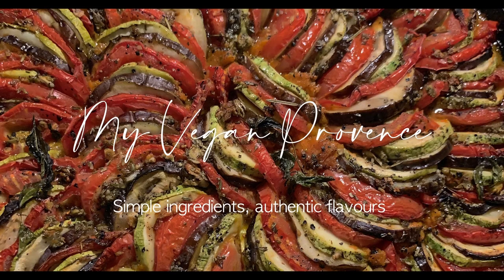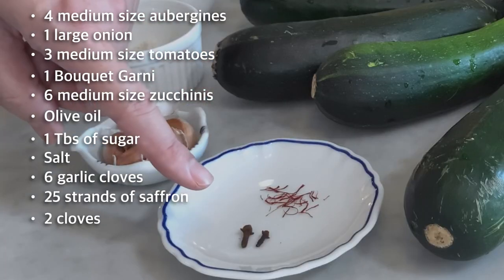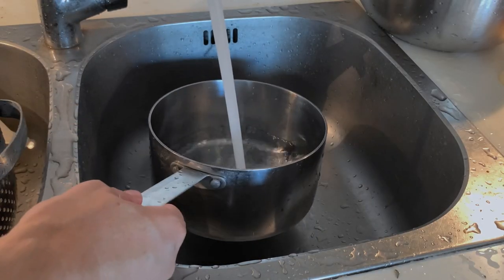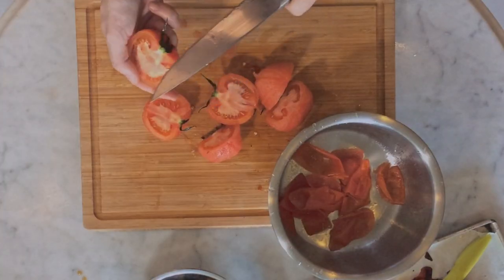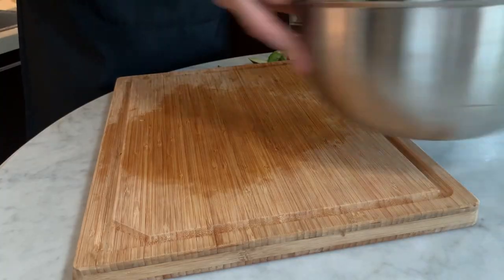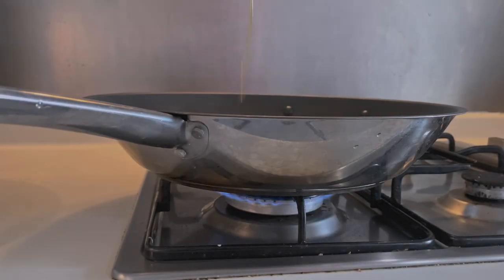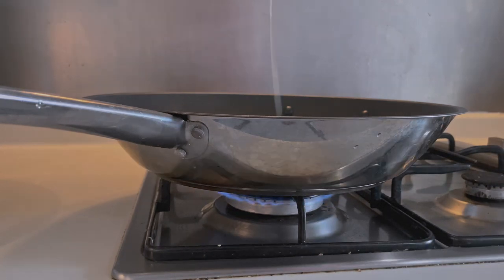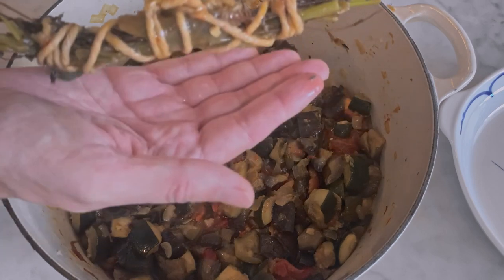🇫🇷 the best Ratatouille: Unveiling the Authentic Provençal Recipe from Nice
Ah, Ratatouille! Not just the star of an animated blockbuster, but the jewel in the crown of Provençal cuisine, hailing from the sun-kissed city of Nice. 🌞

This dish is as emblematic of Provence as a beret is to a Parisian painter. And today, mes amis, I'm going to share with you the authentic recipe, the one that's been passed down from generation to generation, not the Hollywood version—though that little rat did have some good moves.

Ratatouille is a symphony of vegetables, each playing its own solo before coming together in a harmonious ensemble. It's a dish that respects the calendar—only the freshest, most seasonal vegetables will do. And here's the secret: we cook each vegetable separately, like a delicate dance, ensuring every bite is a burst of individual flavor and texture. It's like a vegetable cabaret in your mouth.

You can savor this rustic masterpiece hot, as comforting as a Provencal sunbeam, or cold, like a breeze from the Mediterranean Sea. And the best part? It's like the gift that keeps on giving—you can keep it in your fridge for up to three days, and it will still be as delightful as a stroll through the lavender fields.

So, roll up your sleeves, and let's embark on this Ratatouille rendezvous together. Prepare your taste buds for a journey to the heart of Provence, where every spoonful is a celebration of our rich culinary heritage. Bon appétit!

✅INGREDIENTS
4 medium size aubergines (1kg/ 30oz)
1 large onion (400g/ 12oz)
3 medium size tomatoes (500g/ 15oz)
1 Bouquet Garni made out of 2 laurel leaves, 8 parsley stems and 5 thyme strands.
6 medium size zucchinis/ courgettes (1.3kg/ 38oz)
Olive oil
1 Tbs sugar
Salt and pepper to taste
6 garlic cloves
25 strands of saffron
2 cloves
Fresh black pepper
4 medium size bell peppers of different colours (800g)

✅UTENSILS
A baking tray lined with parchment paper
A knife
A paring knife
A wooden spoon
A measuring teaspoon and tablespoon
1 large frying pan
A sauce pan
A cooking pot (The lid is not necessary)
1 small size salad bowl
4  medium size salad bowls
1 large size salad bowl